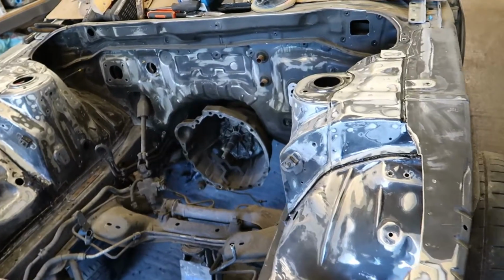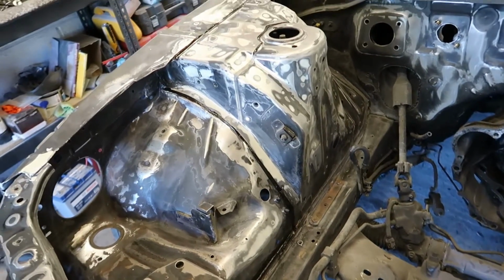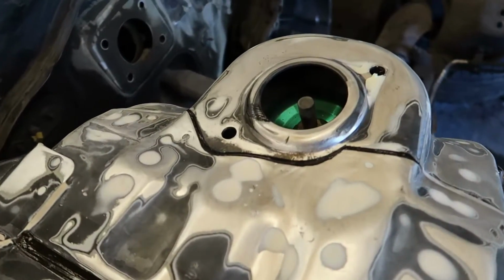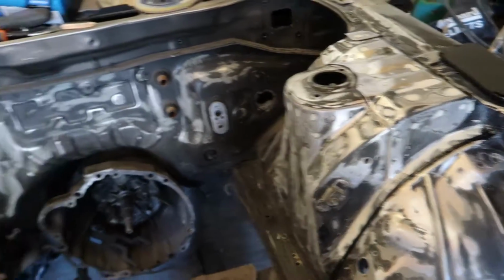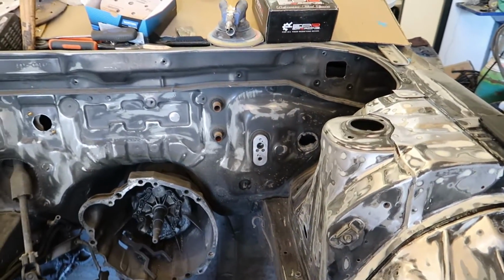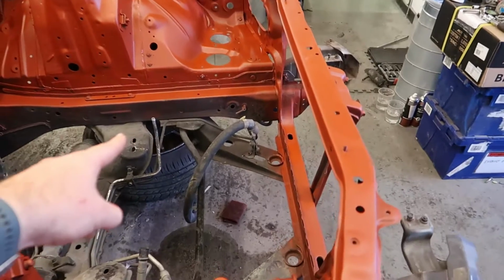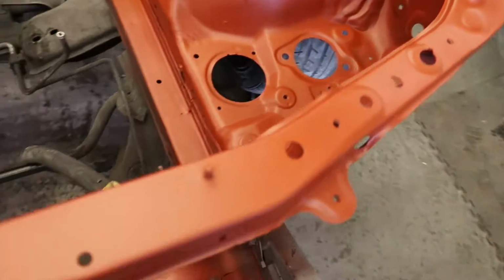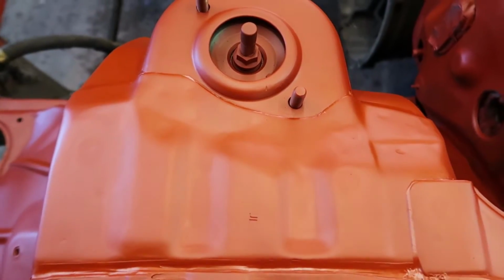RUST repairs on the R34 SKYLINE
rust sorted, seam sealed and now in red oxide. not long now until paint time :)